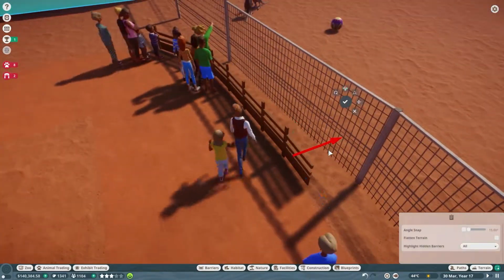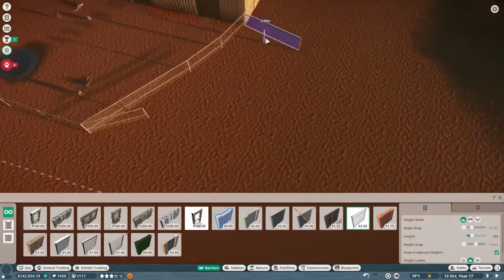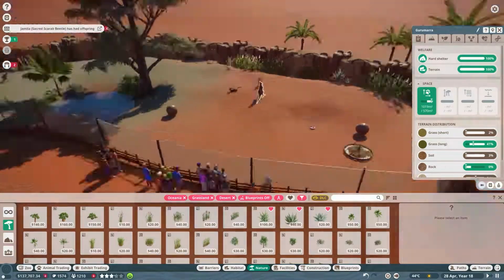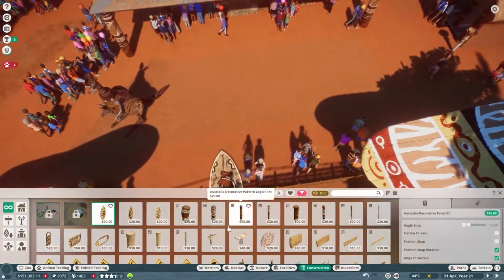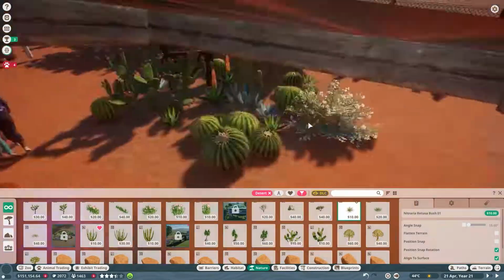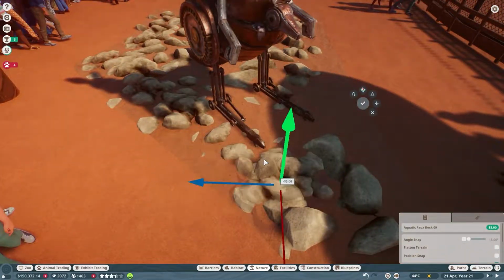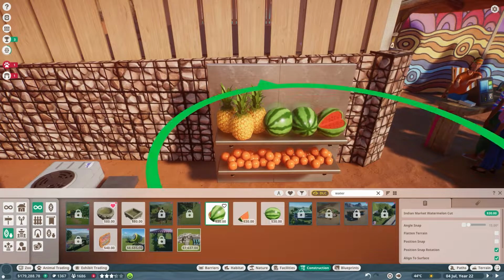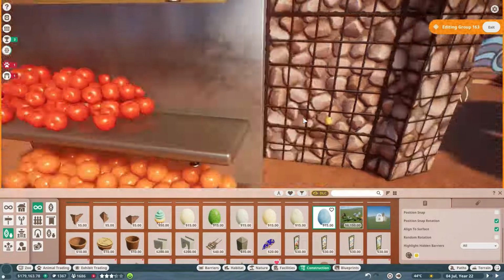Tanami Ep 06 Red Kangaroo - Planet Zoo Challenge Mode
This zoo is located in the Tanami Desert in Australia, a small local zoo focusing on desert species.
Join me on this short series of planet Zoo speed builds.
This week we are adding the Kangaroos
New episode weekly every sunday!

0:00 Speedbuild Kangaroos
8:00 Speedbuild Drinkbar and Fridge
16:00 Cinematics